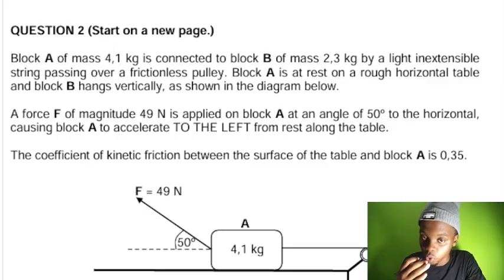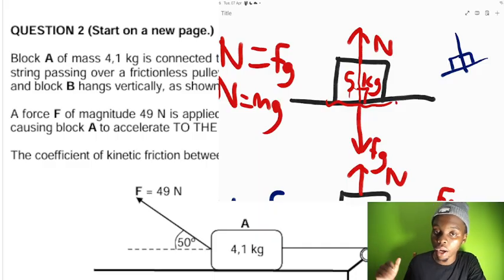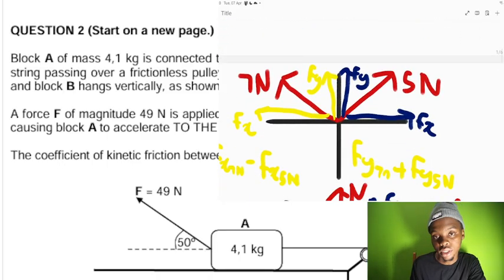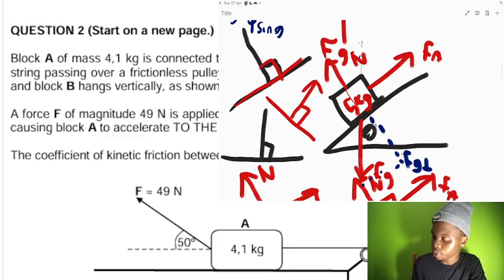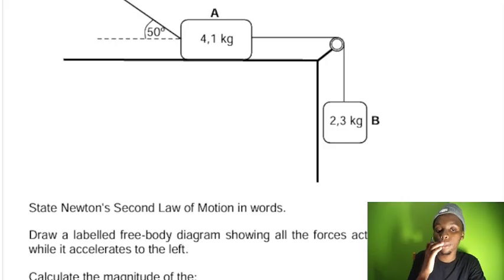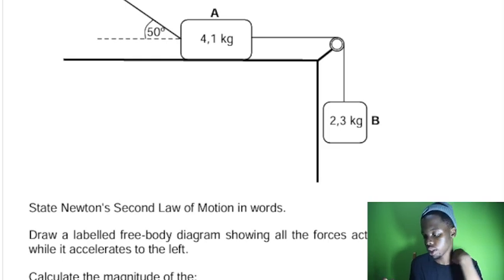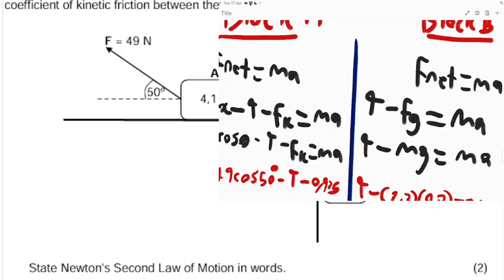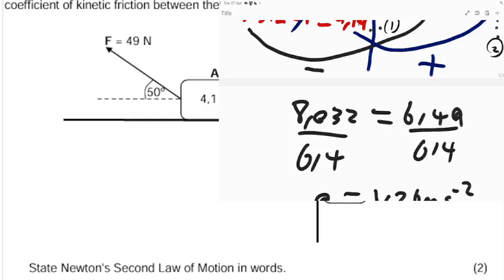Grade 11 & 12 newtons laws simplified